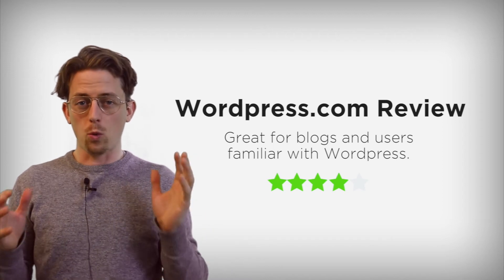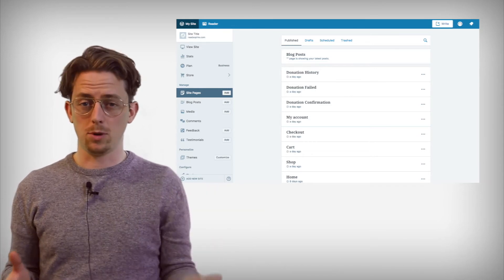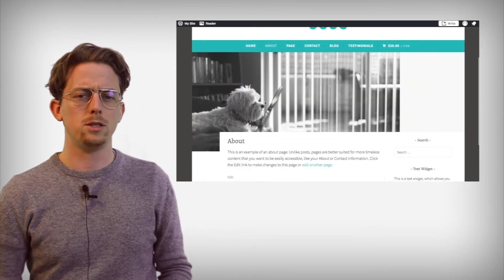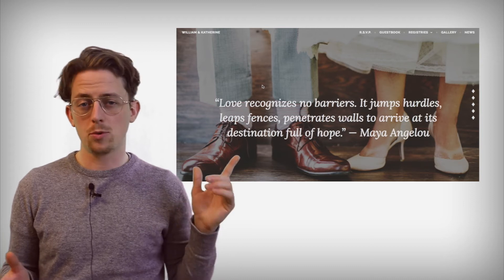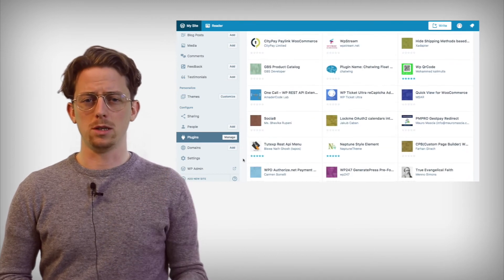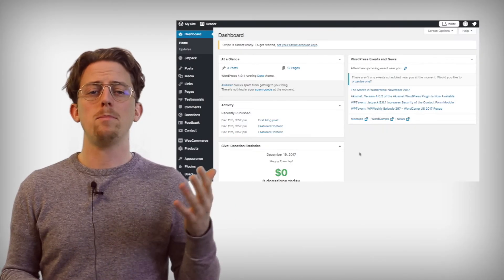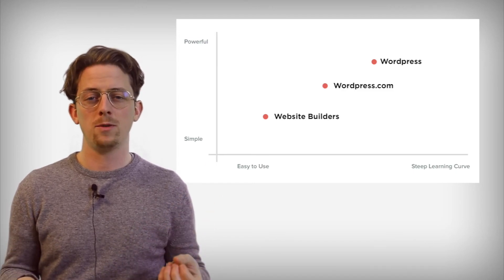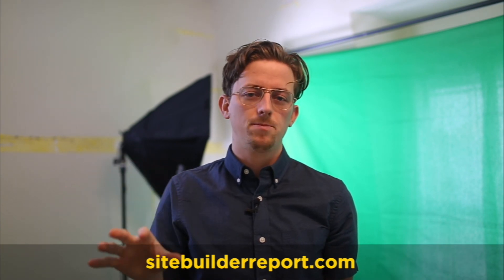Wordpress.com Review: Good For Users Familiar with Wordpress